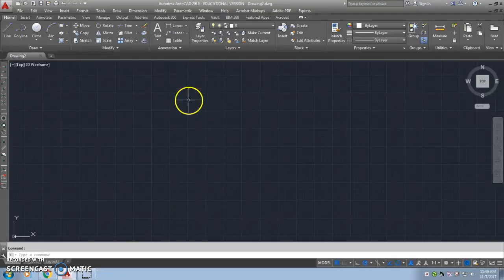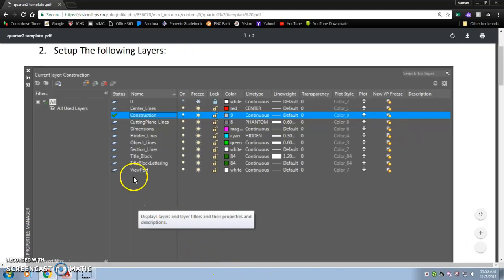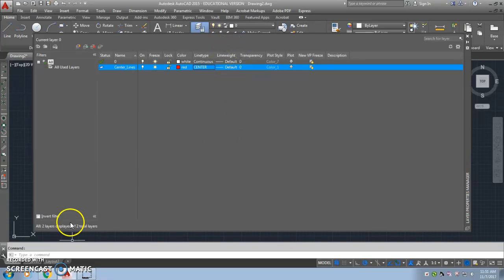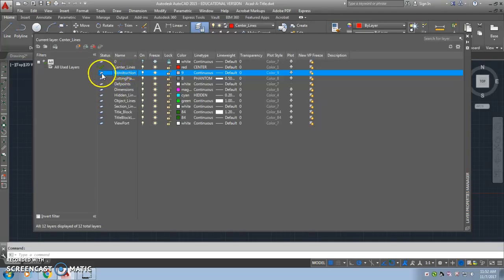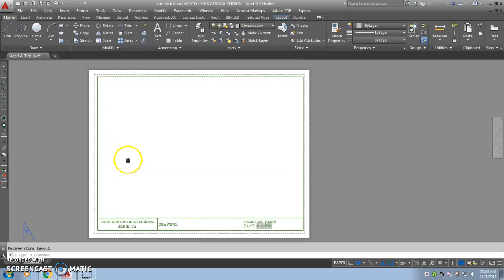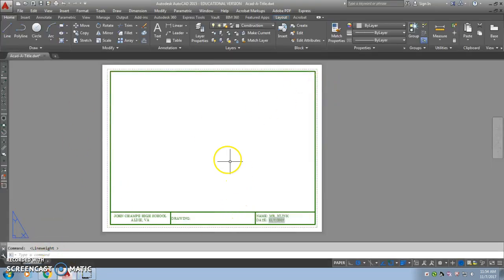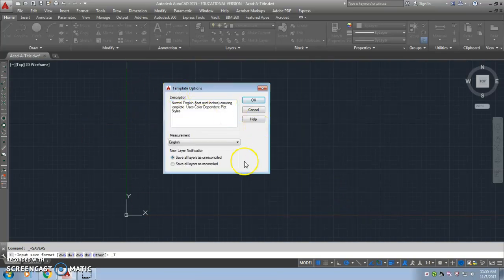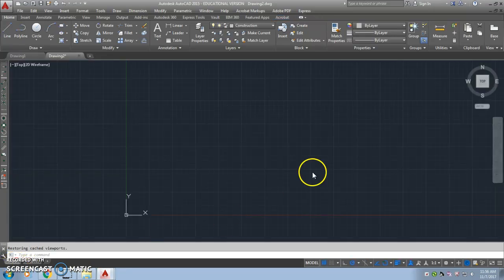Advanced Drawing Template QTR 2